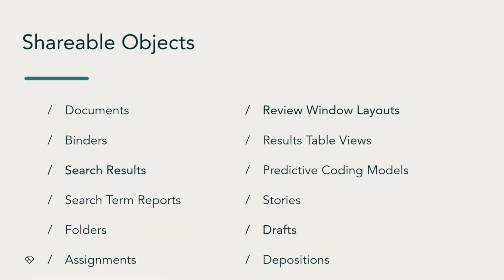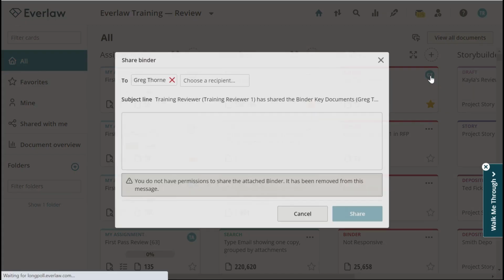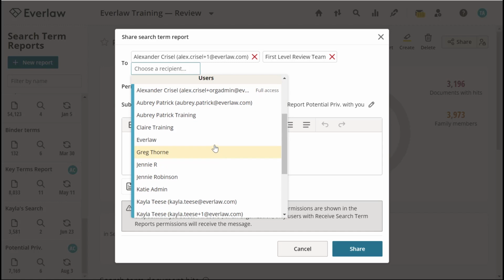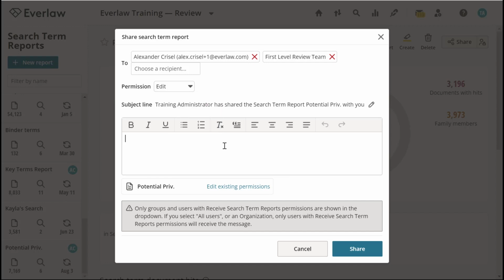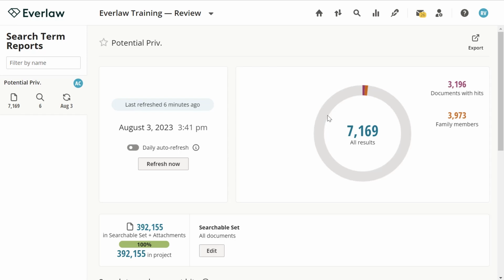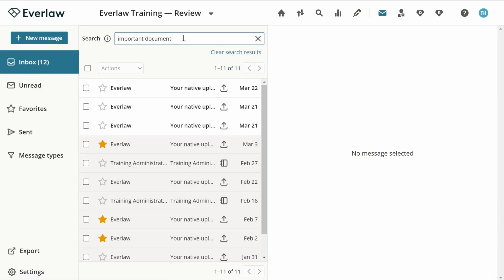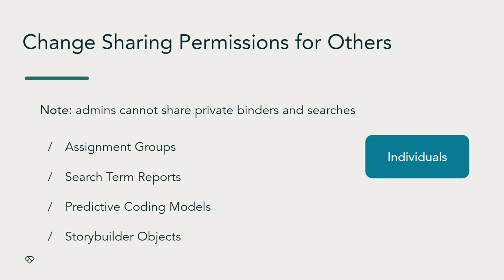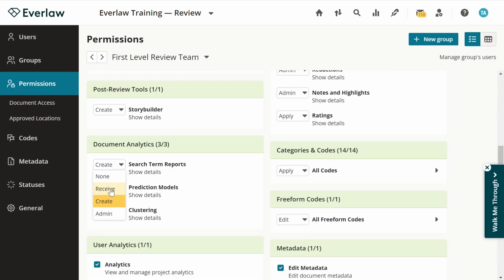Collaboration Made Easy on Everlaw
Streamline collaboration on Everlaw! Learn how to share searches and binders with customizable permissions, and track shared items in the messaging center. Work seamlessly with your team to tackle projects together!

Music attribution: 'Life in silico' by Scott Buckley - released under CC-BY 4.0.